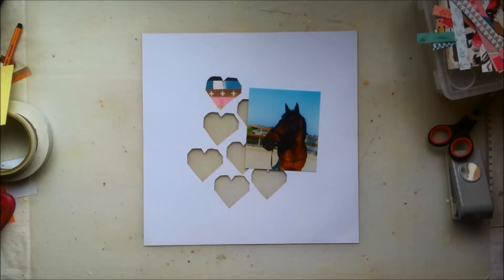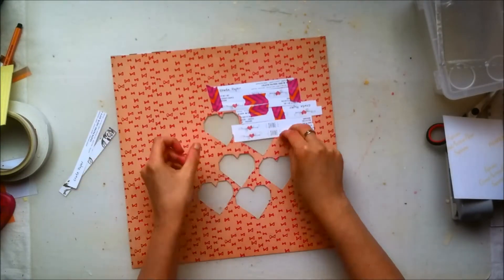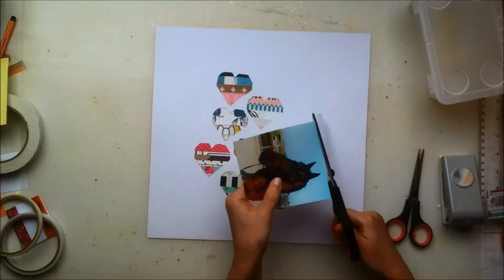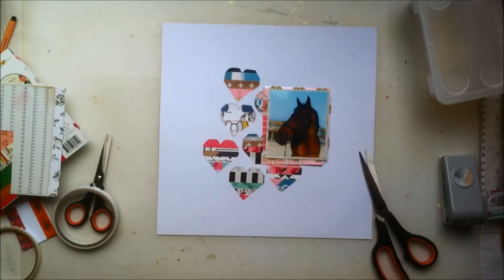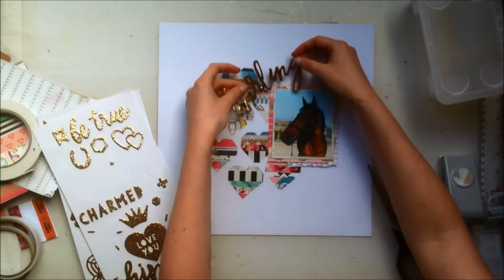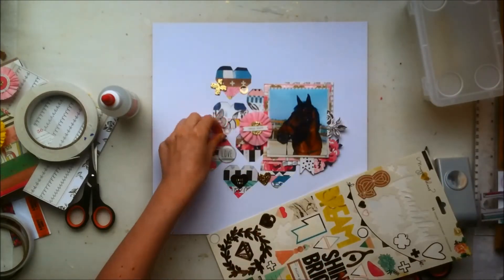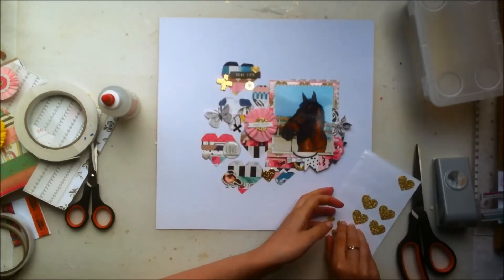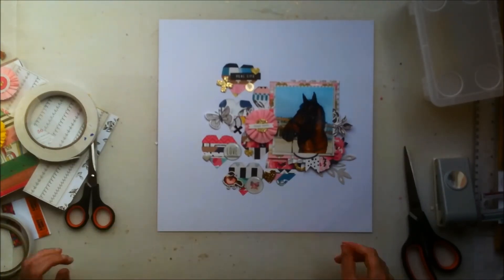Scrapbooking Process #106: Happy Heart (Maggie Holmes - Shine)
Thank you for joining me today, make sure to check back tomorrow for another layout using this gorgeous collection! xoxo